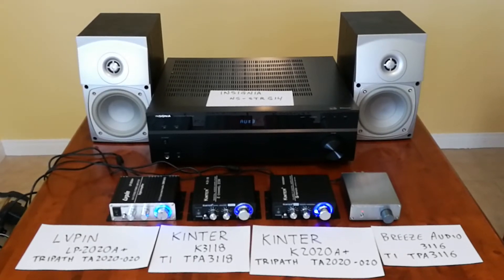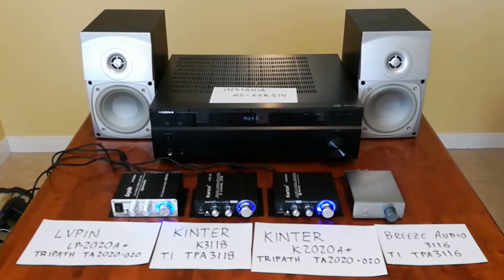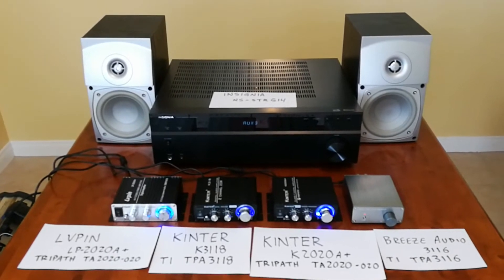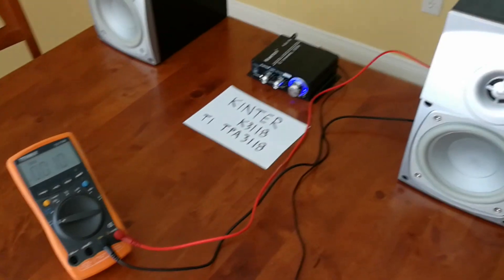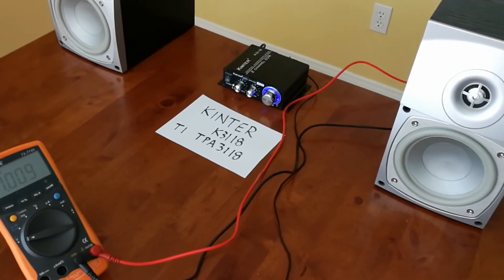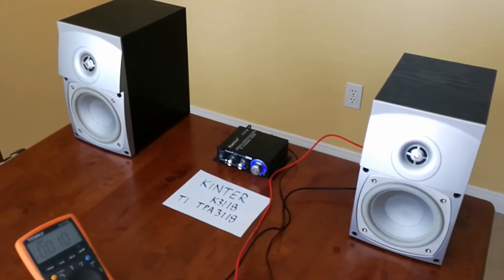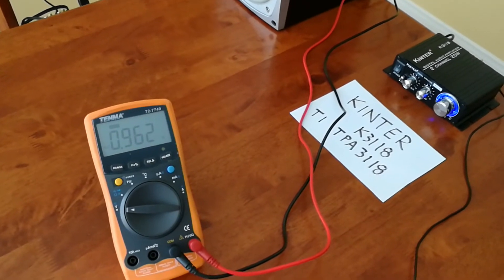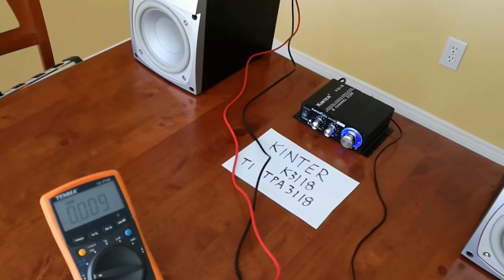Mini Amps! (Pt1) ~ Tripath 2020 vs TPA3118 vs TPA3116 Class T & D Amplifier Tests ~ Sound Demos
In this video I check out the Tripath TPA2020, Texas Instruments TPA3118 & TPA3116 chip amps from Kinter, Lvpin, Breeze Audio & I even throw in an Insignia receiver!

Any amount is greatly appreciated, thank you.

* Purchase links here:
Kinter K2020A+
Kinter K3118
Breeze Audio 3116

Mini Small Cheap Chinese Chi-Fi 2ch 2 Channel Stereo Amp Amplifiers
Kinter Tripath K2020A+ Texas Instruments TI K3118 Lvpin LP-2020A+ Breeze Audio 3116 Insignia Bluetooth Receiver NS-STR514
TPA2020-020 TPA3118 TPA3116
Budget Audiophile Music
Enery Bookshelf Speakers XL-150 Home Audio Loudspeakers
Lepai LP-2020TI LP-2020 Lepy LP-2020A LP-2024A Kinter MA170 DoukAudio Nobsound TPA3116D2 12v 12 volt Car Audio 19v 19 volt 24v 24 volt